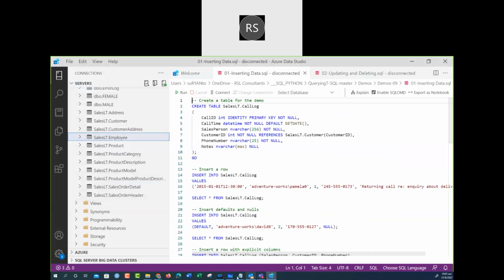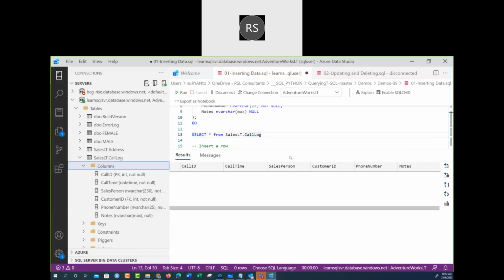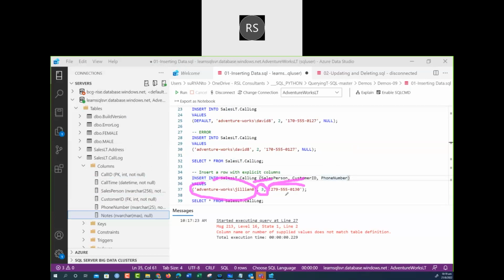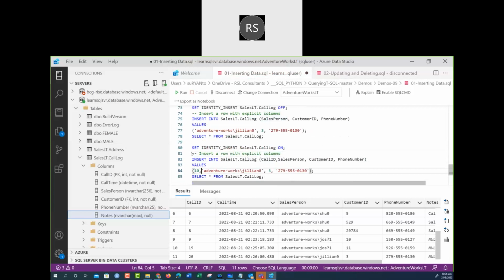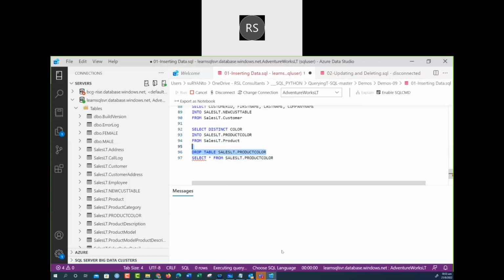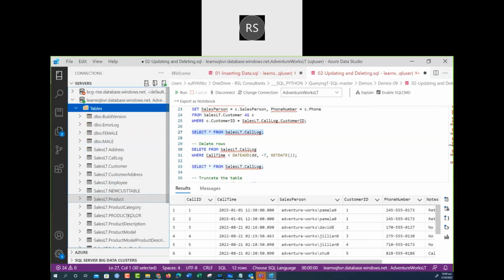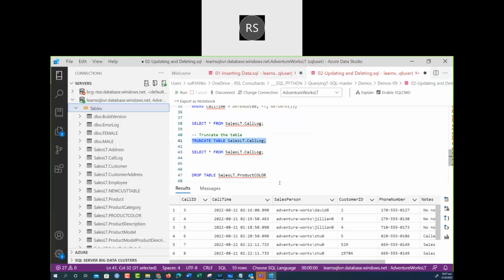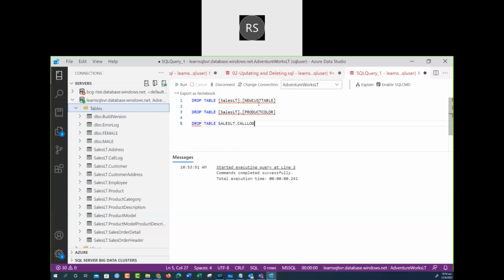WeekendLearning SQL 06B 20220821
SQL INSERT UPDATE DELETE TRUNCATE DROP